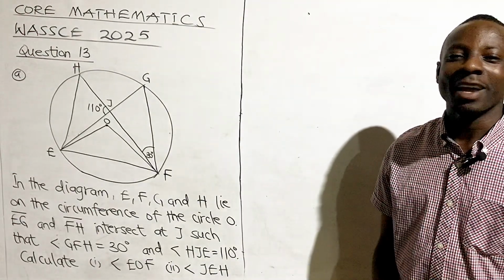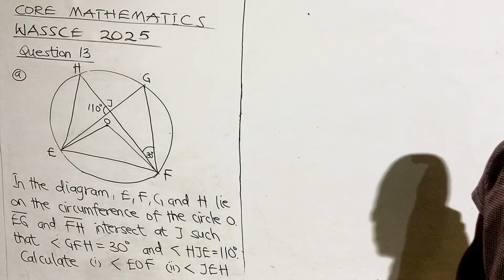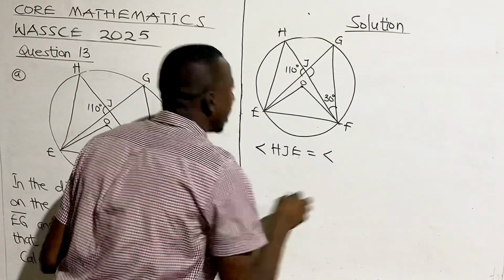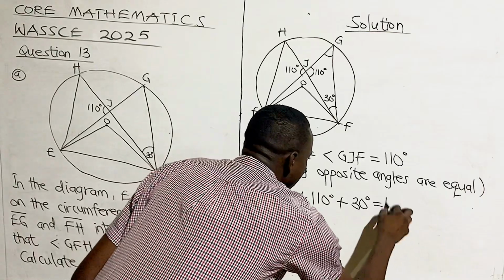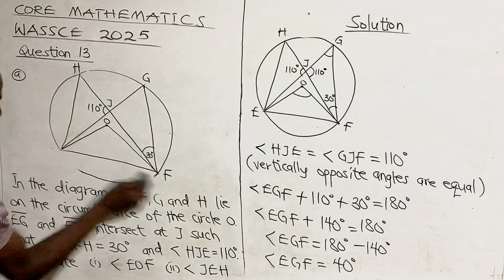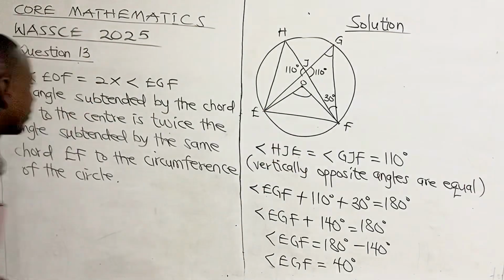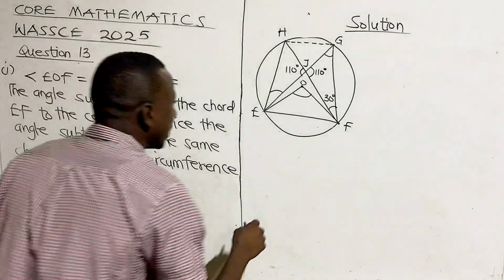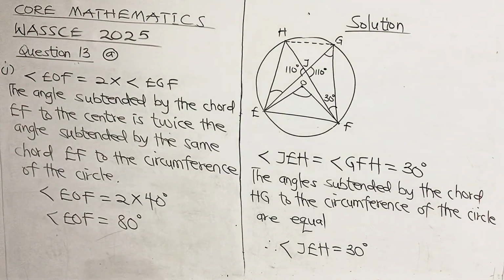WASSCE 2025 Core Mathematics: Lesson 4 - Step by Step of the key points in (Circle Theorem) Q13. a